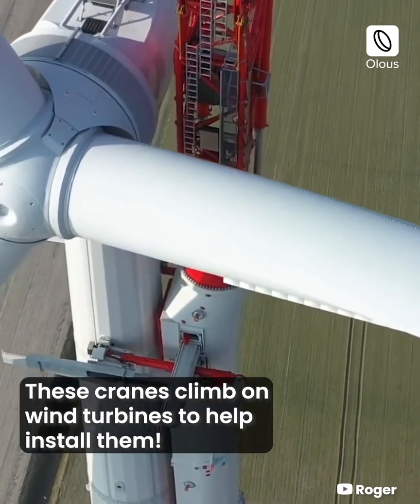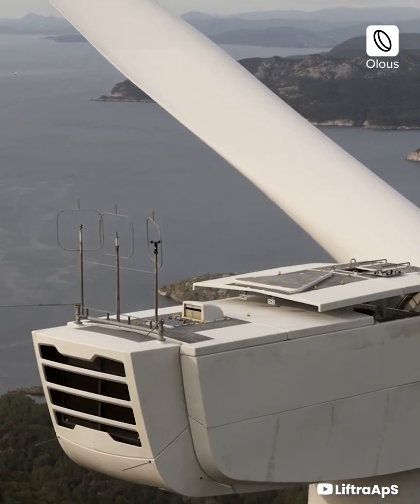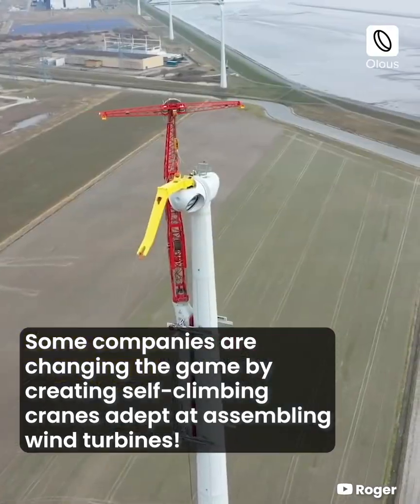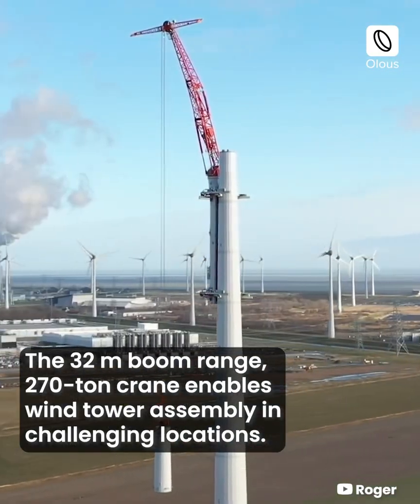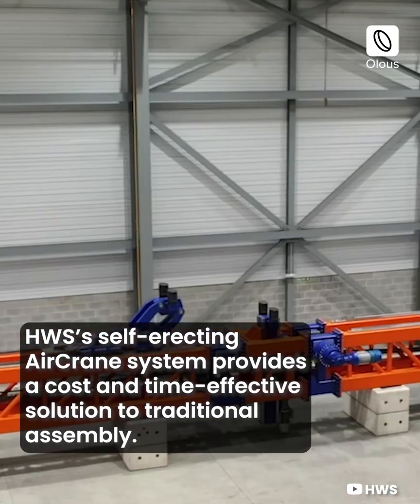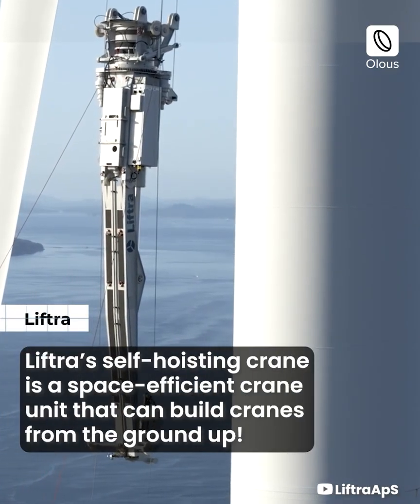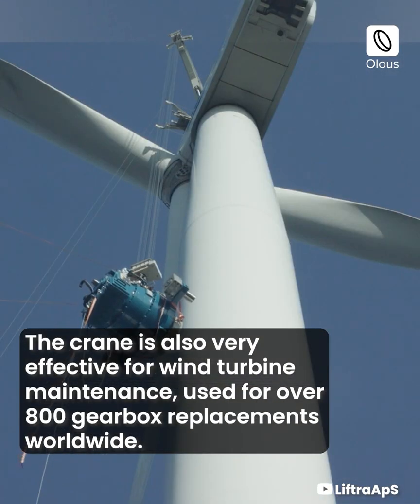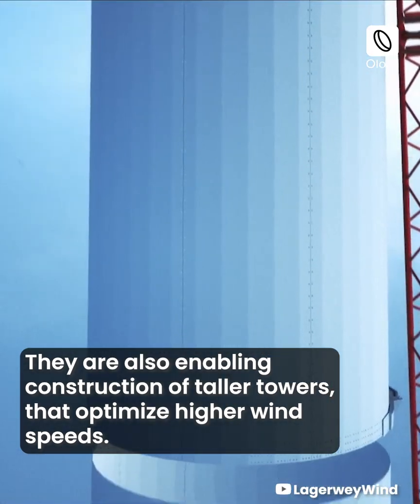Self Climbing Cranes for Wind Turbine Installation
These cranes climb on wind turbines to help install them!
Wind turbines are supertall, majestic structures that harness the wind for clean energy!
Installation of these mega-structures comes with unique logistical and safety challenges!
Installation of individual multi-ton components requires heavy equipment and large-scale cranes that are assembled on site.

Some companies are changing the game by creating self-climbing cranes adept at assembling wind turbines!
Lagerway Crane-
Lagerway’s LCC140 is the world’s first self-climbing crane used in wind turbine assembly.
The 32 m boom range, 270-ton crane enables wind tower assembly in challenging locations.
The equipment is also easy to assemble and requires a smaller permanent installation site.
HWS-
HWS’s self-erecting AirCrane system provides a cost and time-effective solution to traditional assembly.
The crane anchors itself to the tower, creating a secure hold able to withstand wind loads of 20 m/s!
Liftra-
Liftra’s self-hoisting crane is a space-efficient crane unit that can build cranes from the ground up!
Hoisting units can be transported in a single 40 feet container and weigh only 14-17 tons!
The crane is also very effective for wind turbine maintenance, used for over 800 gearbox replacements worldwide.
These specialized cranes are enabling faster wind turbine assembly.
They are also enabling construction of taller towers, that optimize higher wind speeds.

👉To learn more about wind turbines and their installation, check out Olous App:

Our channel has various other related videos with latest update about the construction industry.